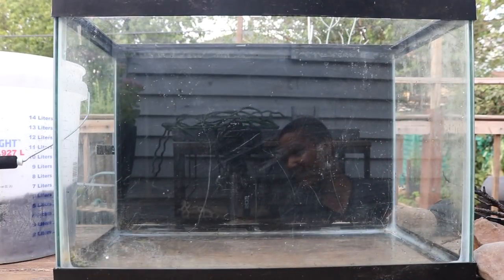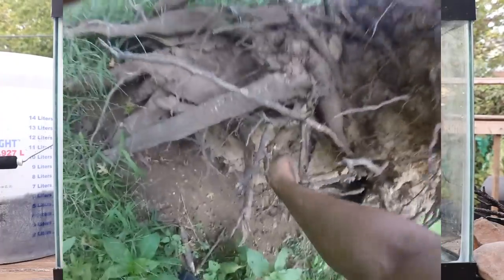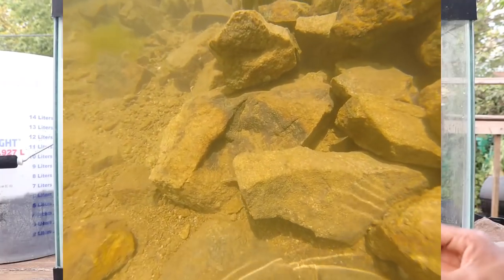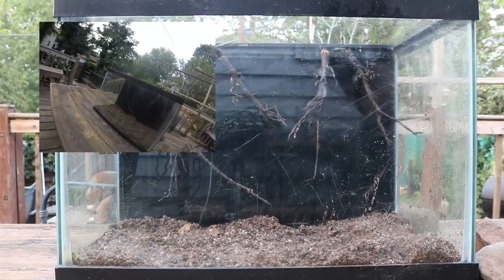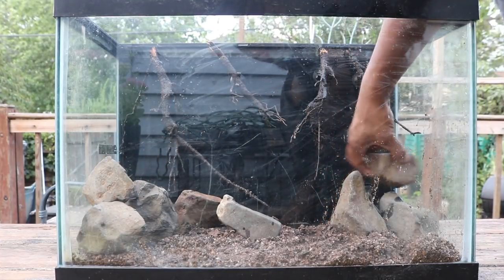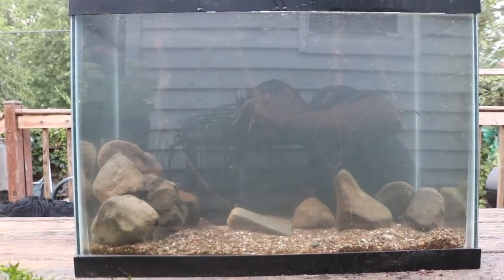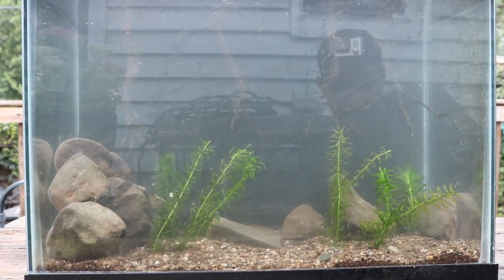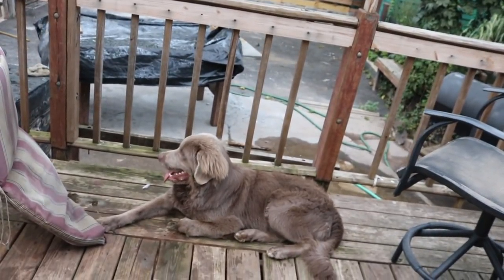Finding FREE Aquarium Décor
Hey everyone, today I wanted to share with you a way to save some money in this aquarium hobby, by using natural decorations found in the wild! If you've seen my aquariums and aquascapes and you liked them... here's a look at how I get some of my décor free of charge!

Also, I'm expanding beyond YouTube; check out some other sites that I am active on: